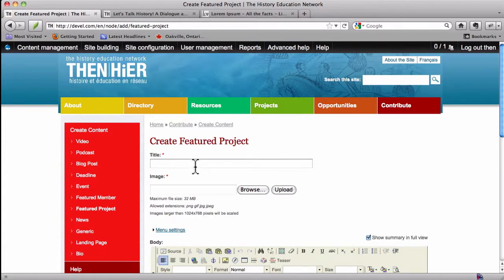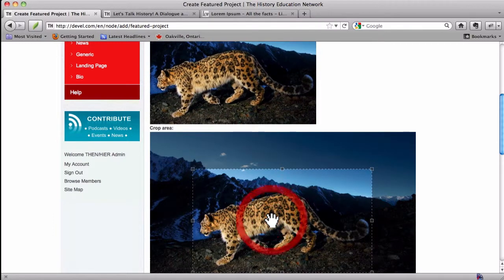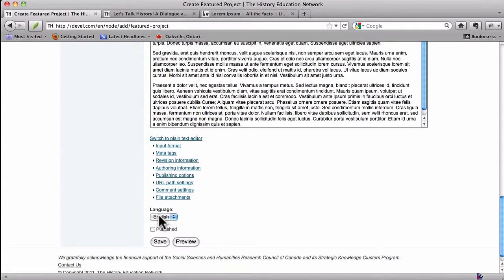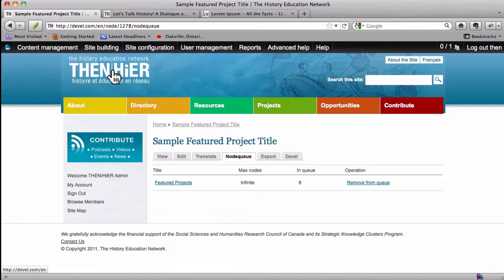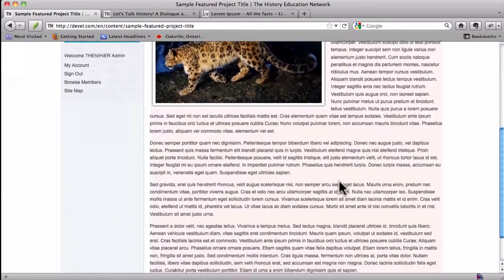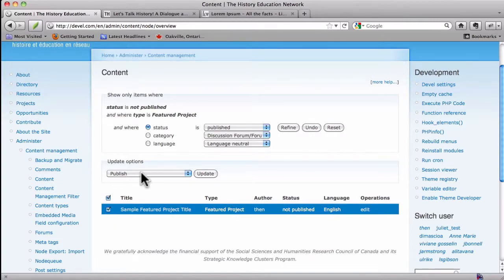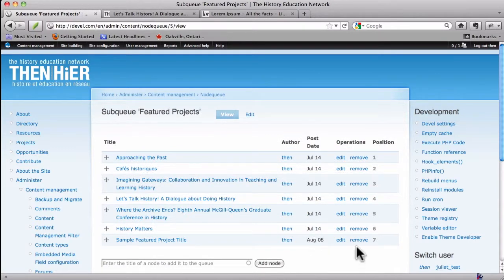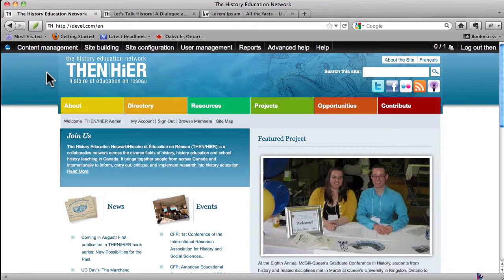Featured Project HOWTO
This screencast, intended for site administrators, walks the viewer through the process of adding a Featured Project to the THEN/HiER site